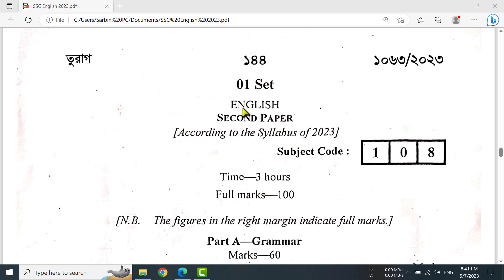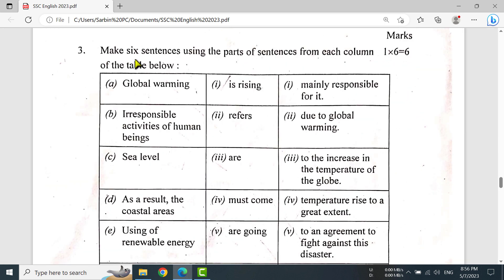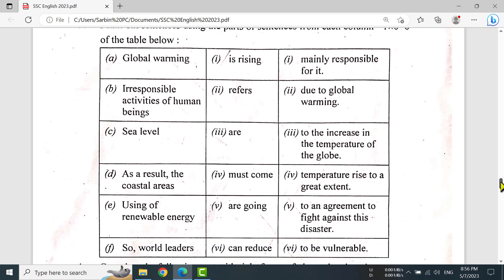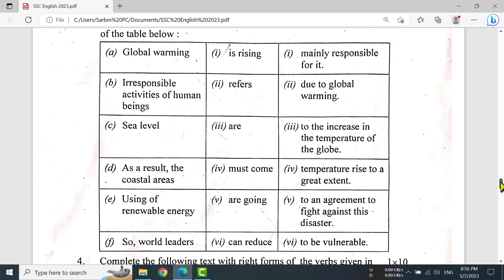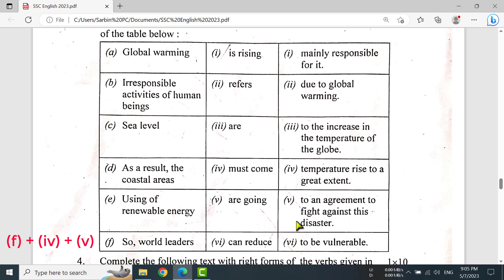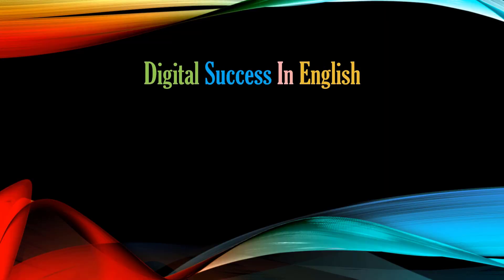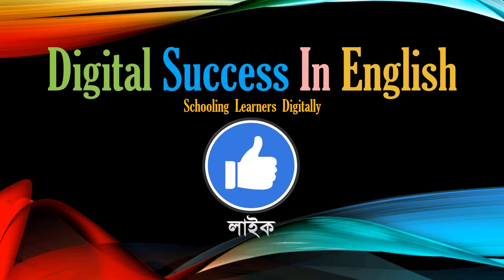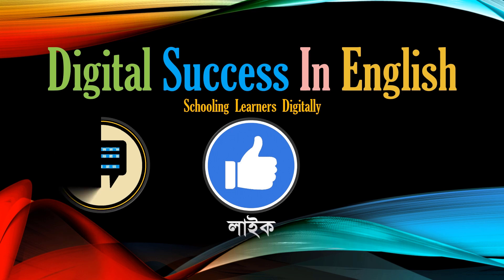SSC English 2nd Paper Solution || এসএসসি ইংরেজি ২য়পত্র সমাধান || 3-Matching Sentences from Table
This tutorial shows "SSC English 2nd Paper Solution || এসএসসি ইংরেজি ২য়পত্র সমাধান || 3-Matching Sentences from Table".

To get "Lifestyle || Manners around the World U-3 L-1 P-1 || HSC English 1st Paper"

To get "Peace and Conflict || What Is Conflict? U-10 L-2 P-3 || HSC English 1st Paper"

To get "Peace and Conflict || What Is Conflict? U-10 L-2 P-2 || HSC English 1st Paper"

To get "Peace and Conflict || What Is Conflict? U-10 L-2 P-1 || HSC English 1st Paper"

To get "The Luncheon || Eating Habit and Hazards U-13 L-2 P-4 || HSC English 1st Paper"

To get "The Luncheon || Eating Habit and Hazards U-13 L-2 P-3 || HSC English 1st Paper"

To get "The Luncheon || Eating Habit and Hazards U-13 L-2 P-2 || HSC English 1st Paper"

To get "The Luncheon || Eating Habit and Hazards U-13 L-2 P-1 || HSC English 1st Paper"

To get "Human Rights: Out, Out--by Robert Frost U-8 L-5 P-1 || HSC English 1st Paper"

To get "Human Rights: Amerigo, a Street Child U-8 L-4 P-2 || HSC English 1st Paper"

To get "Human Rights: Amerigo, a Street Child U-8 L-4 P-1 || HSC English 1st Paper"

To get "Human Rights: Rights to Health and Education U-8 L-3 || HSC English 1st Paper"

To get "Human Rights: Are We Aware of These Rights II? U-8 L-2 P-2 || HSC English 1st Paper"

To get "Human Rights: Are We Aware of These Rights II? U-8 L-2 P-1 || HSC English 1st Paper"

To get "Human Rights: Are We Aware of These Rights I? U-8 L-1 || HSC English 1st Paper"

To get "Travelling to a Village in Bangladesh U-11 L-1 P-2 || HSC English 1st Paper"

To get "Travelling to a Village in Bangladesh U-11 L-1 P-1 || HSC English 1st Paper"

To get "Amazing Children and Teens Who Have Changed the World U-6 L-5 P-1 || HSC English 1st Paper"